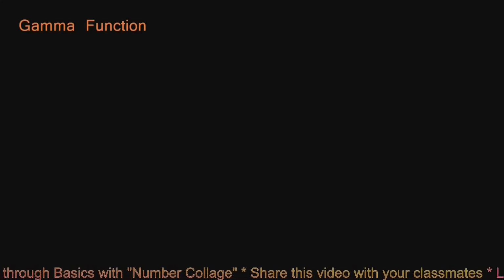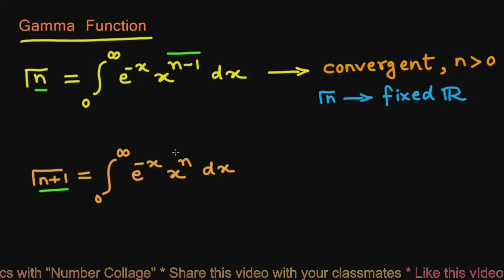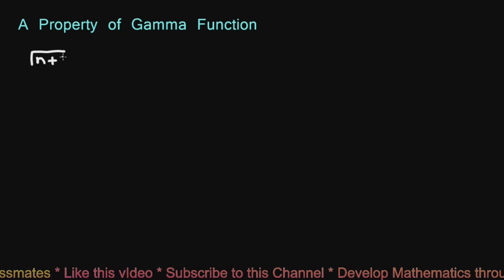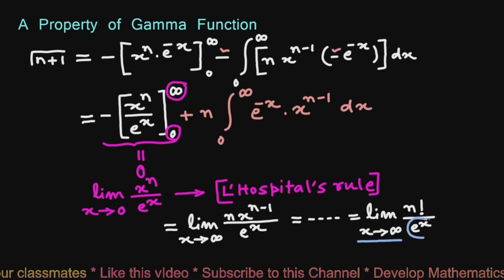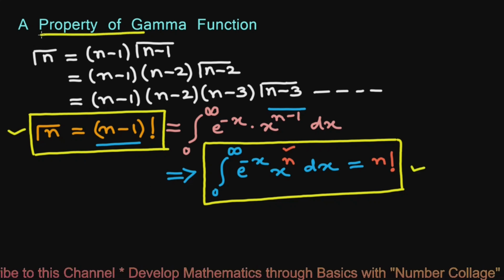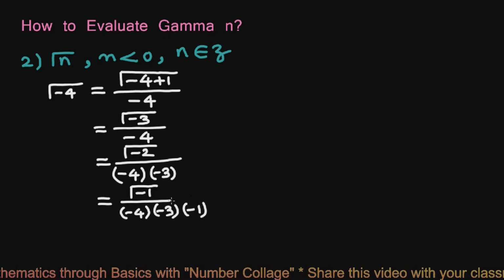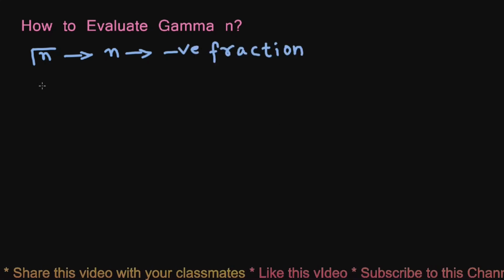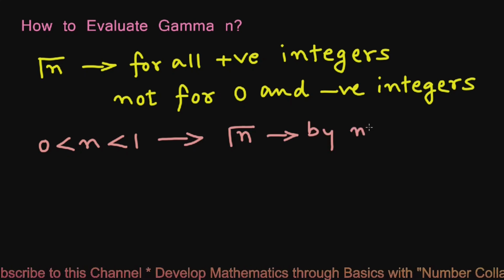Gamma Function-1ISpecial Functions I Engineering Mathematics-2 I Values of Gamma 'n'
This video explains the concept of Gamma Function in a simple language.

Engineering Mathematics-1
How to find Eigen Vectors when the Eigen Values are Repeated ? Eigen Values and Eigen Vectors